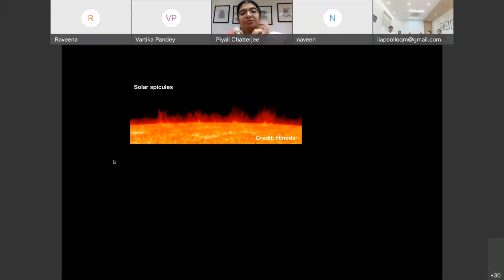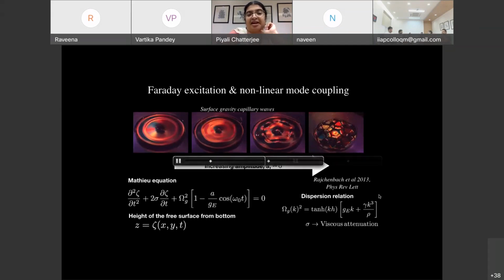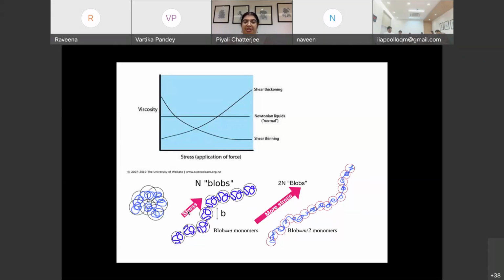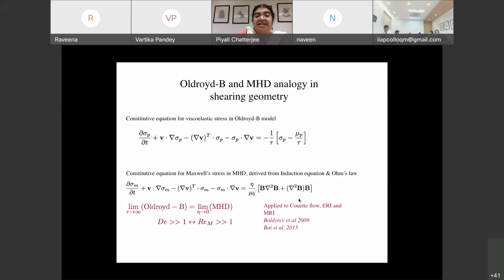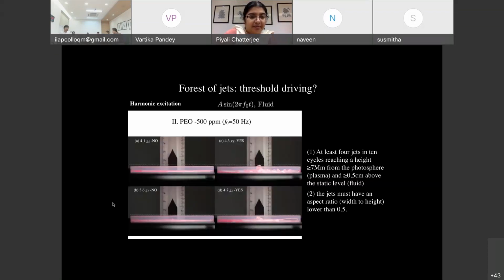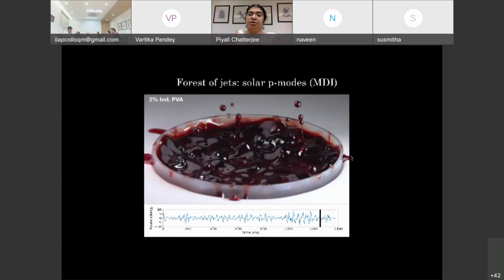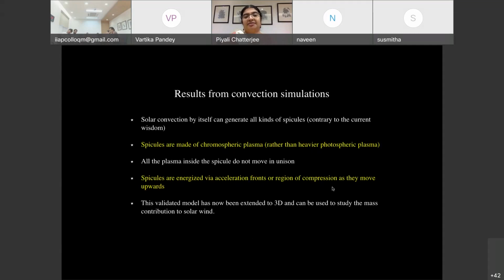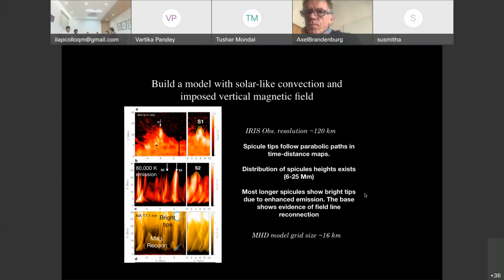Piyali Chatterjee : Astrophysics seminar at IIA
On the connection of the forest of solar spicules with polymeric jets in the laboratory (and alligator mating display in-bewteen).